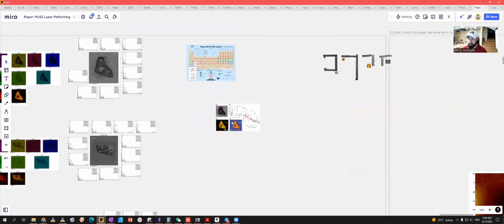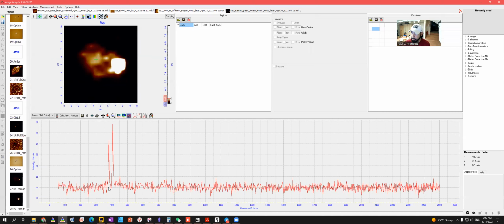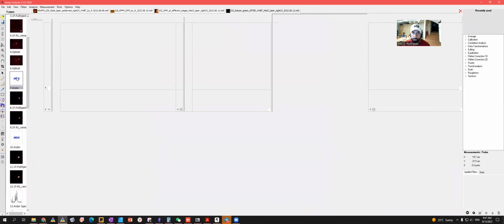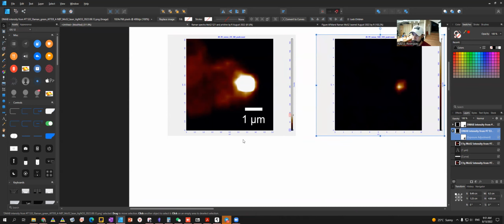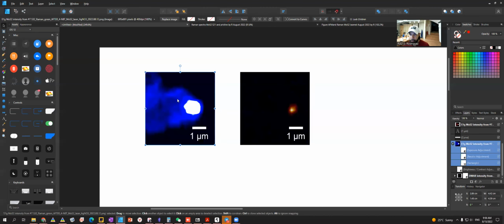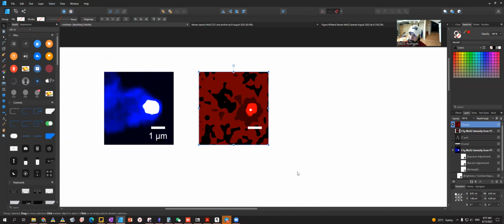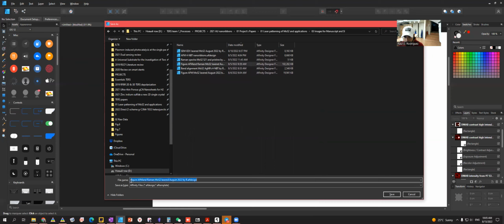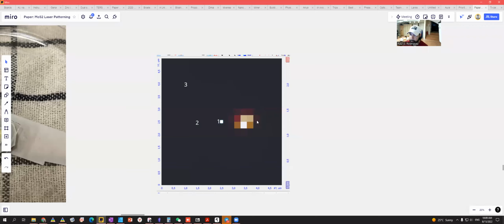How to make publication quality images from Raman maps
This is how I make images for papers. Using the dedicated software for the Raman machine and passing the images to polish and format in Affinity Designer